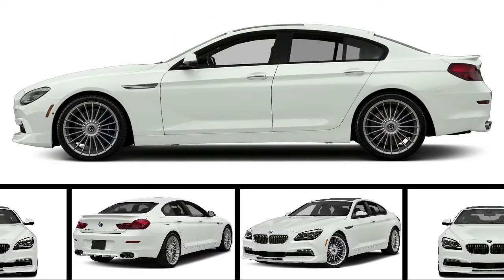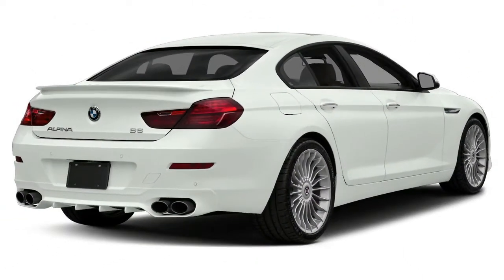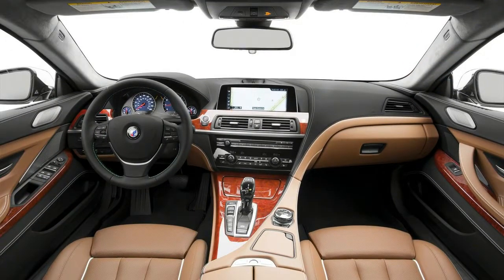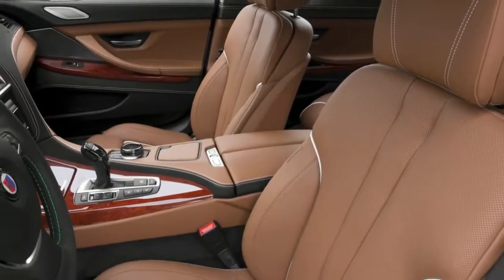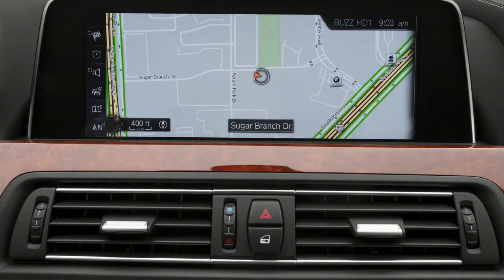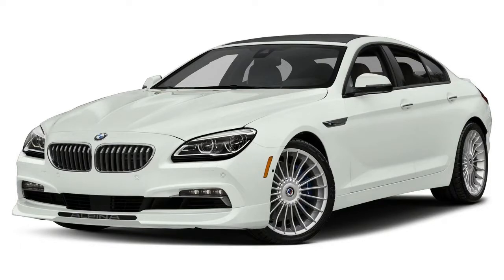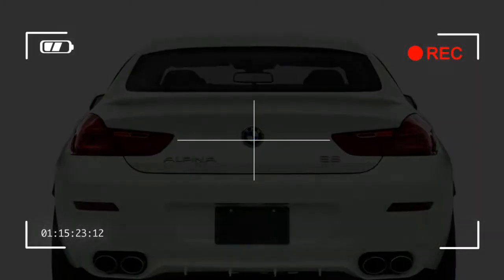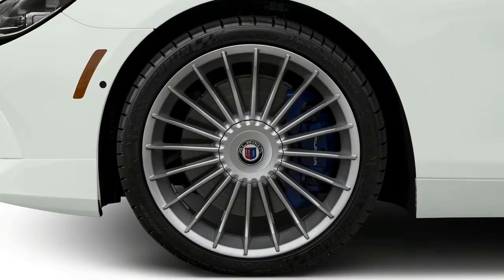2018 ALPINA B6 Gran Coupe New Car Picture Specs Performance Reviews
The BMW ALPINA B6 Gran Coupe draws refinement, performance and exclusivity to the 6-series lineup. ALPINA is a identify famed in Europe for including performance signatures to BMW's, the identify is not well known in North America.Available in one xDrive all-wheel drive configuration, the B6 Gran Coupe boasting stellar performance which is attributed by a 600 -hp 4.4 -liter twin-turbo V8 engine with direct fuel insertion; paired with an eight-speed Sport automatic transmission with manual mode and shifting paddles. Notable standard equipment includes a sport-tuned dangling, Dynamic Driving Control, 20 -inch ALPINA Classic aluminum wheels, adaptive full LED illuminations headlights and Comfort Access keyless entering/ start. Inside the well-appointed room, which provides for 4+1 sitting capability, is high-quality leather upholstery, four-zone automatic climate control and genuine wood trim. A voice-activated hard drive-based navigation method, including 20 gigabytes of dedicated media storage, HD radio and Bluetooth wireless connectivity are also standard. Safety features include anti-lock brakes, electronic stability and traction dominate, front and rear parking sensors with rearview camera, active anti-whiplash front head restraints and eight airbags. A Driver Assistance Package is available, supporting more advanced organizations such as lane-departure advise, blind spot spotting, head-up display and an automated parking deputy. B6 Gran Coupe can also be outfitted with active sail dominate and night vision.The BMW ALPINA B6 Gran Coupe is a carry-over model for 2018.